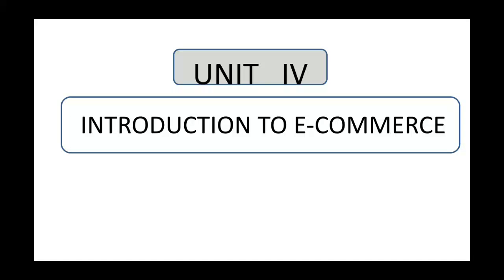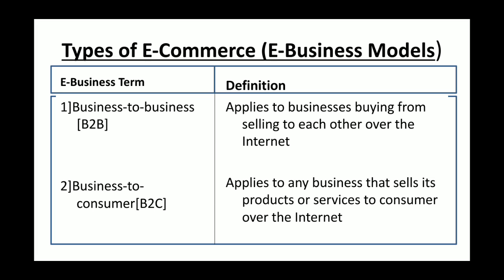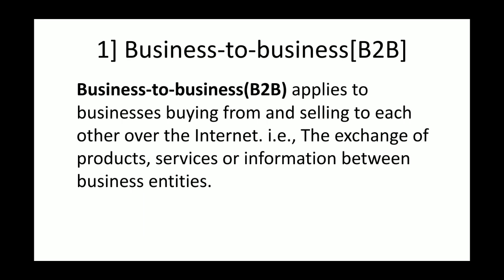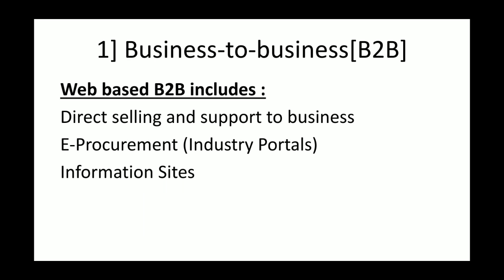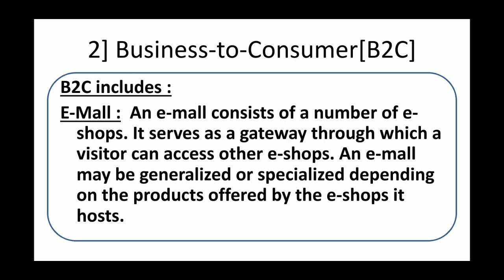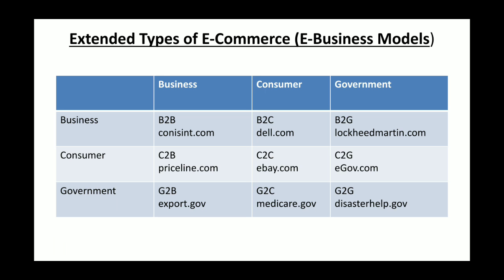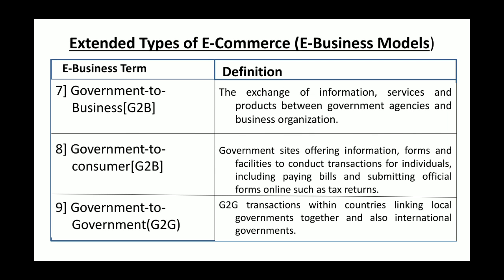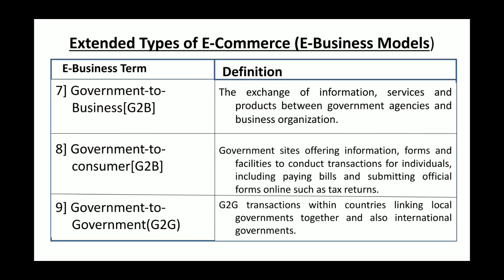B.Com. CAB 5th Sem , Class 3: E-Commerce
E-commerce Types or E-Business Models